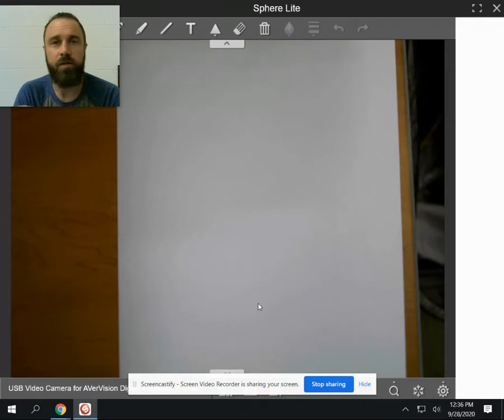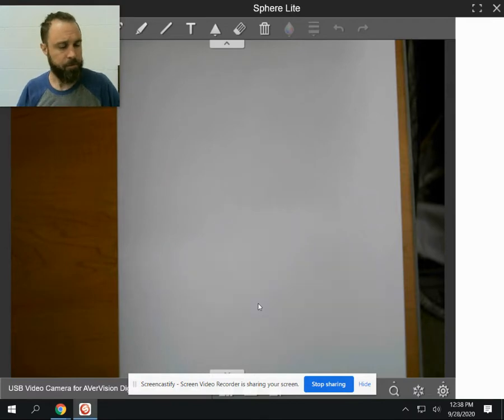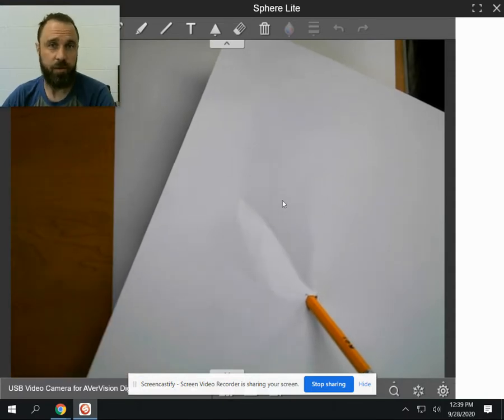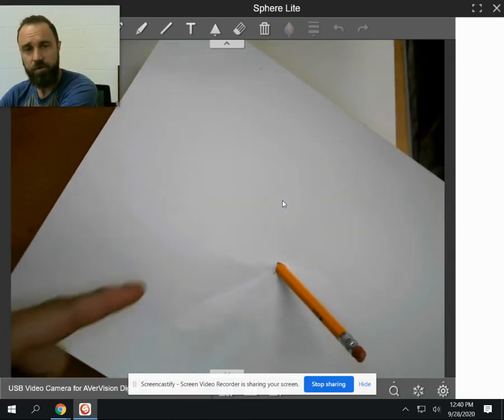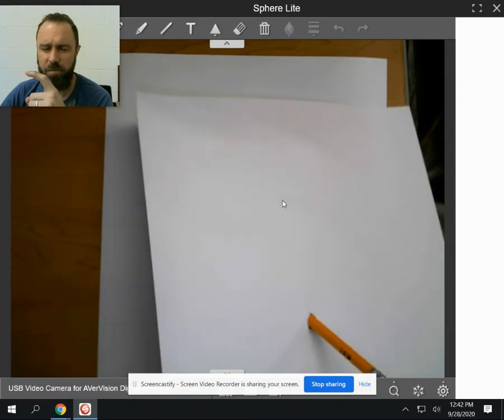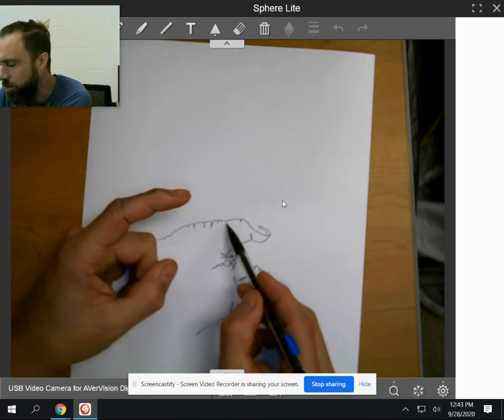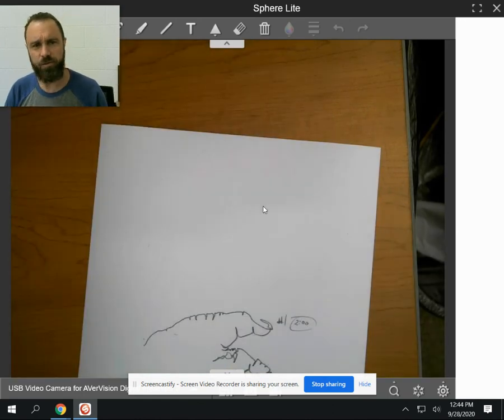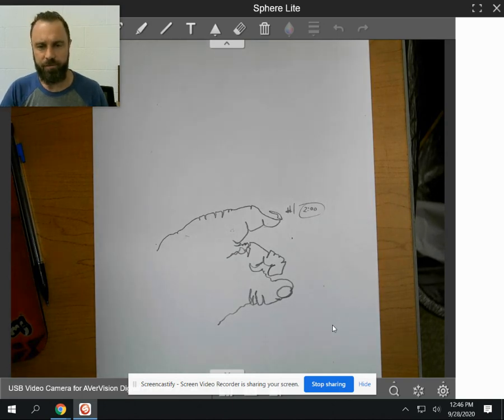Blind Contour Line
Blind Contour Line Practice drawing